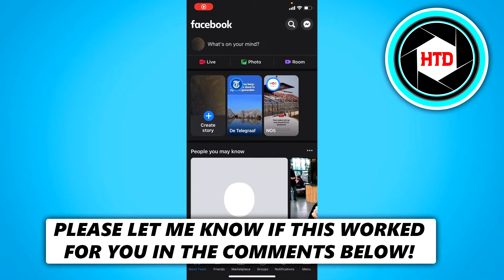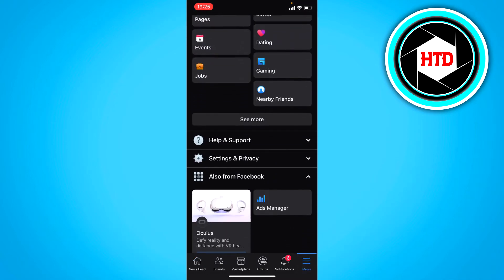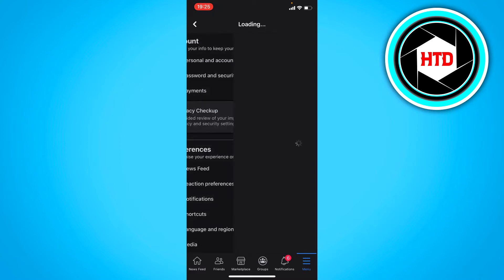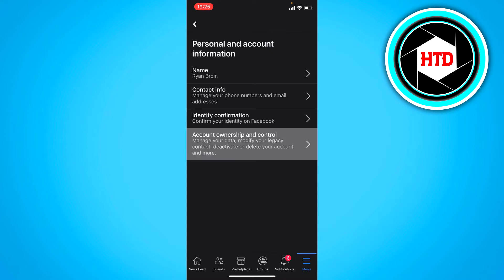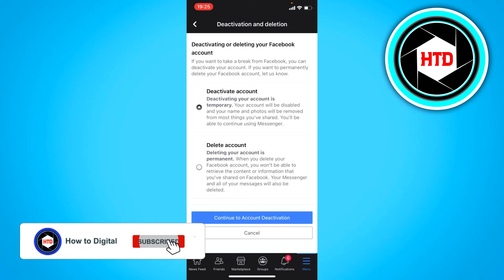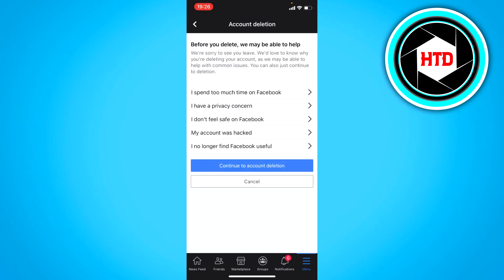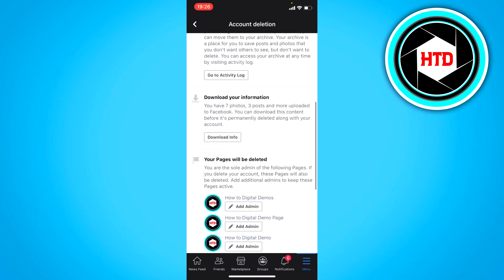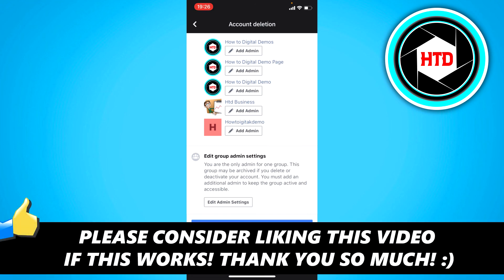How to Permanently Delete Facebook Account on phone (2022)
Learn How to Permanently Delete Facebook Account on phone